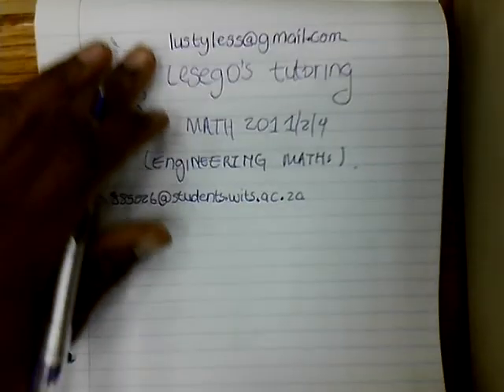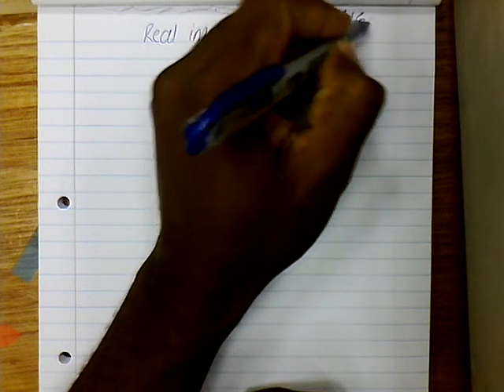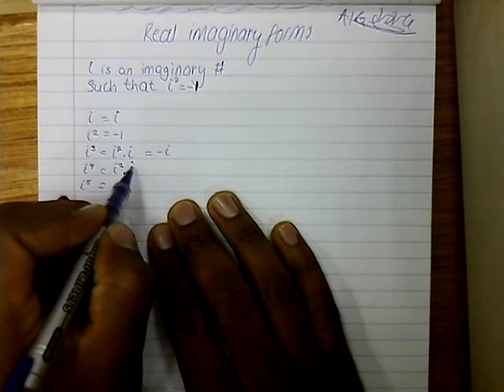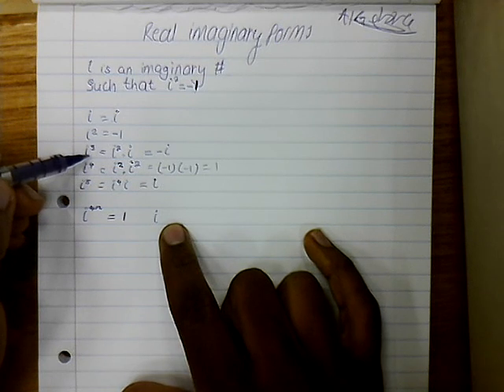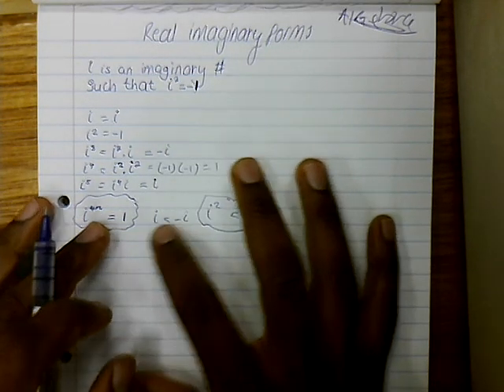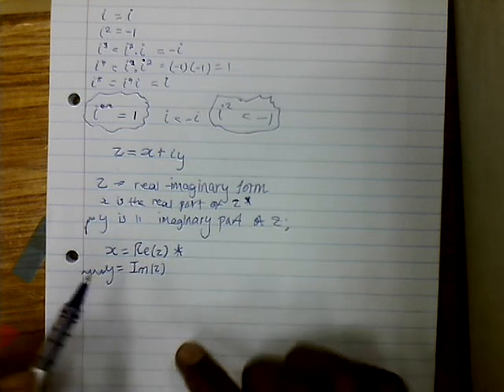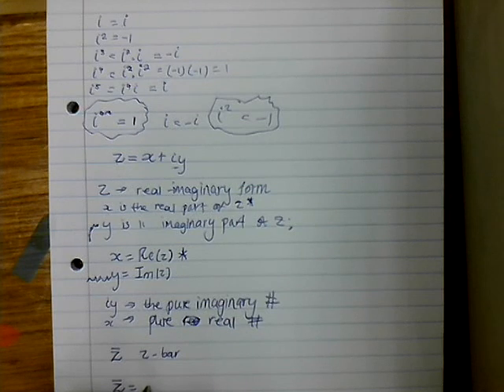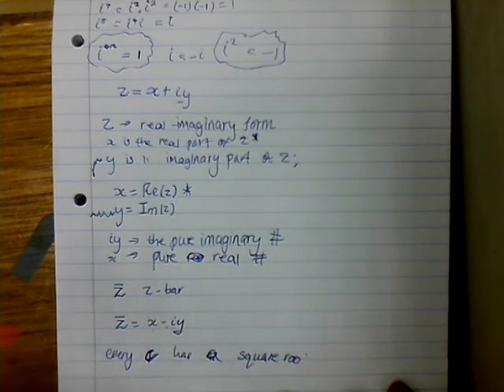Wits MATH2011 Real Imaginary forms